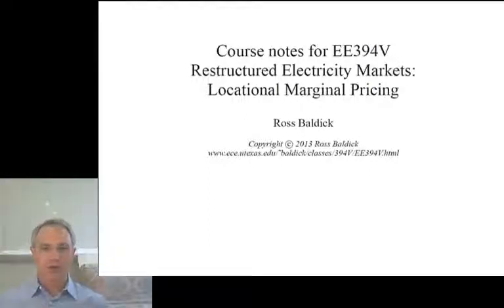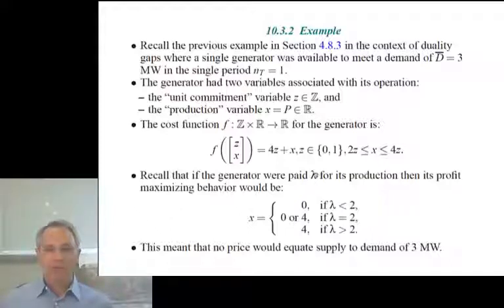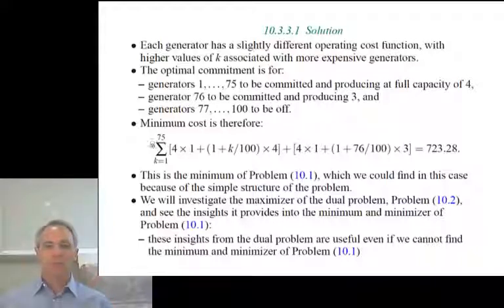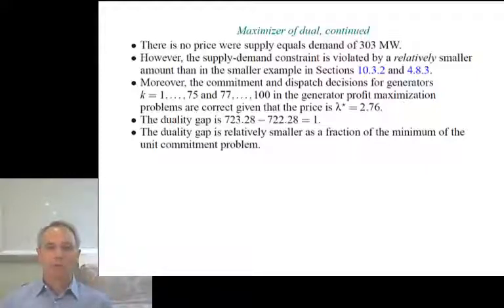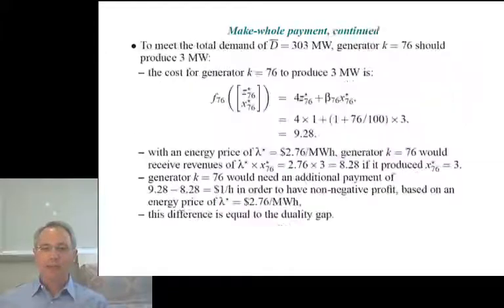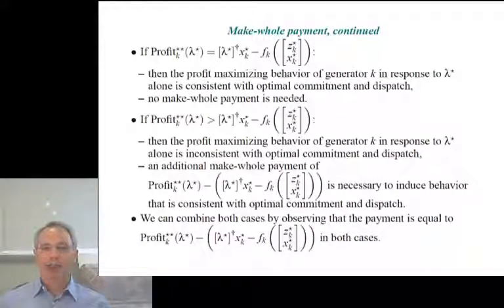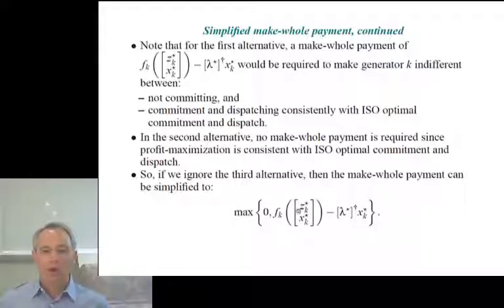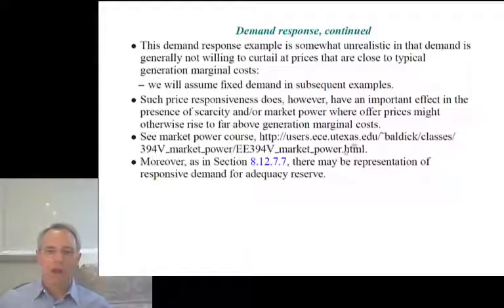Module 9-2: Unit Commitment II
This module applies Lagrangian relaxation and duality to unit commitment and explains duality gaps, the absence of dispatch-supporting prices, and make-whole payments.